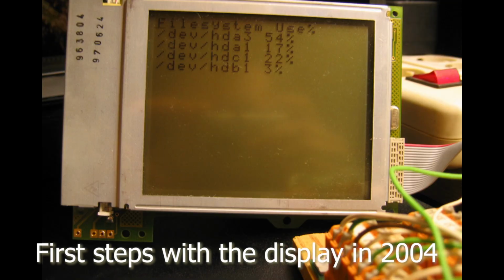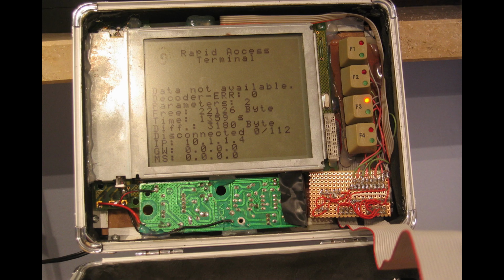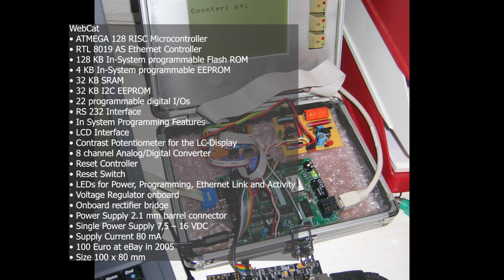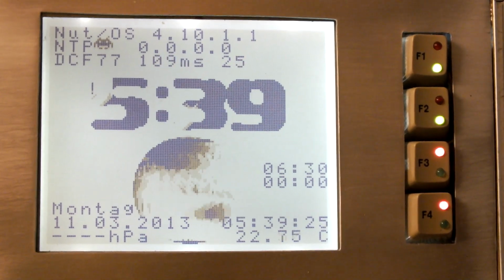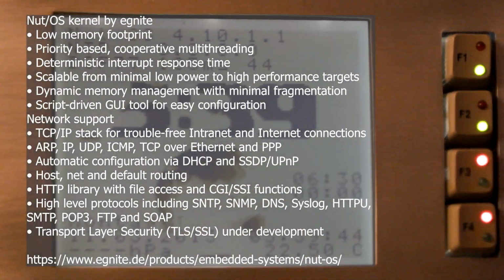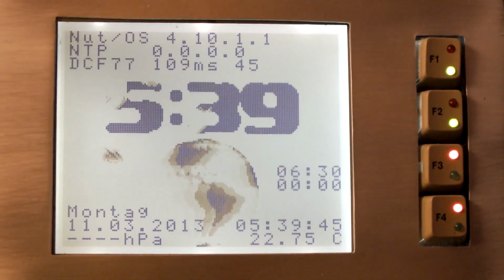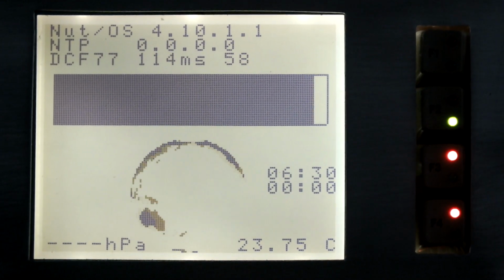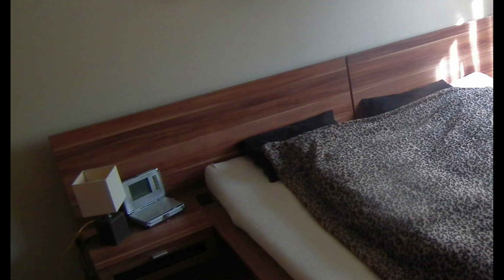Exploring a Cyberdeck Embedded System with ATmega128 Microcontroller, RTOS, NTP and DCF77.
In this video, I share my experiences exploring an embedded systems platform that I began working with over twenty years ago. From my initial purchase of a display and integrating it into a mini tool case to adding components like a DCF77 receiver and a wireless transmitter, I’ll walk you through the challenges and successes of my hands-on projects. You’ll see how I utilized the platform for multithreaded applications, thanks to its compatibility with NUT/OS, and how I transformed it into a versatile alarm clock with NTP and DCF77 functionality.

I’ll also discuss the valuable lessons I’ve learned about embedded computing along the way. If you're curious about the intricacies of embedded systems or seeking inspiration for your own projects, I hope you find this content helpful.